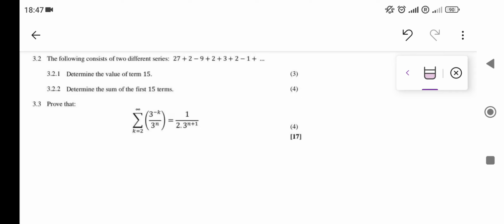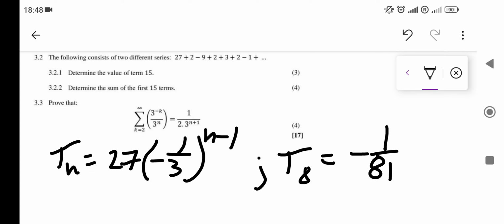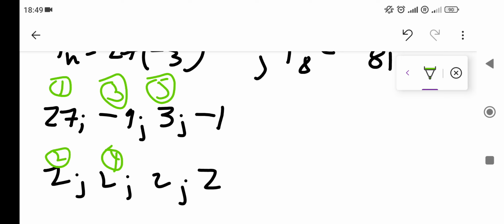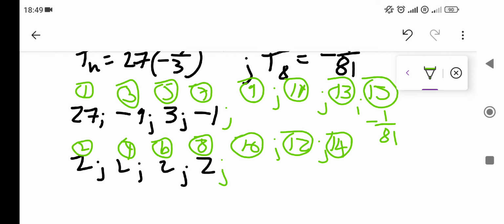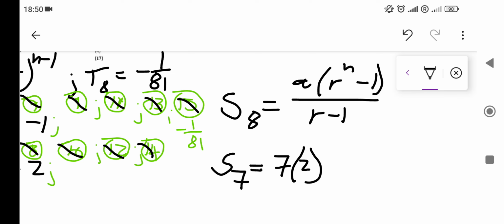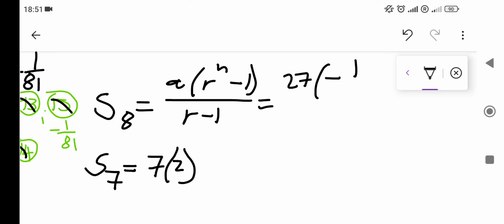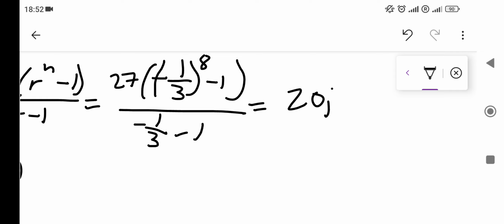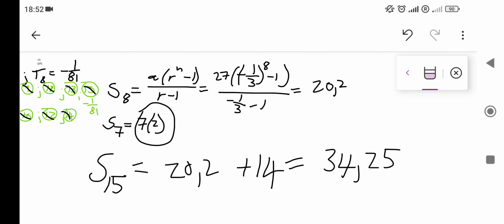combination of sequences - grade 12 - determine sum of geometric sequences